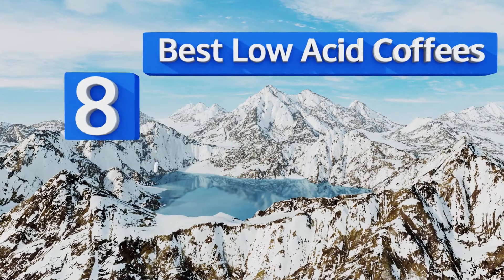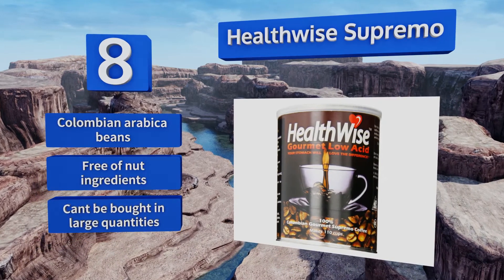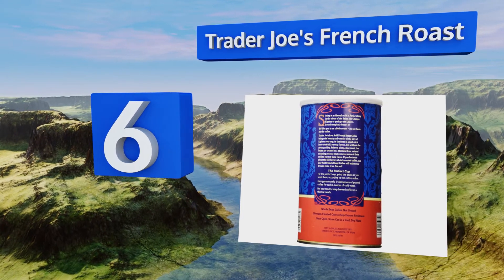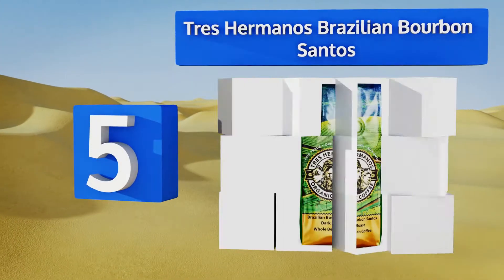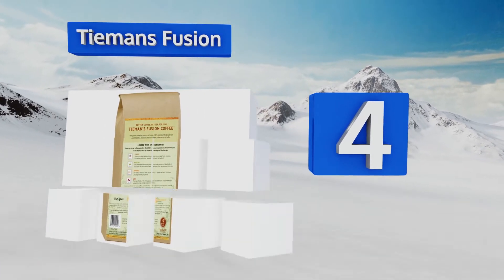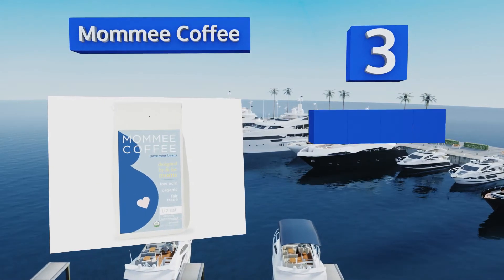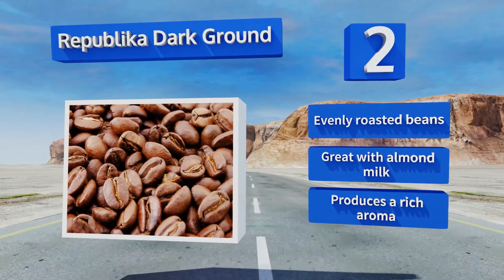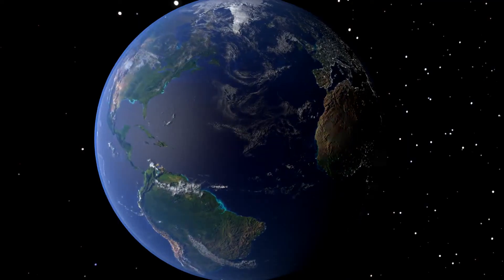8 Best Low Acid Coffees 2018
Our complete review, including our selection for the year's best low acid coffee, is exclusively available on Ezvid Wiki.

Low acid coffees included in this wiki include the republika dark ground, tiemans fusion, lucy jo's mellow belly, tres hermanos brazilian bourbon santos, mommee coffee, pureoast house blend, trader joe's french roast, and healthwise supremo.